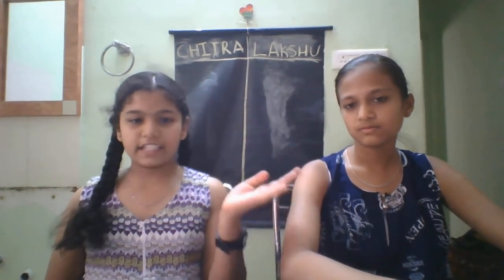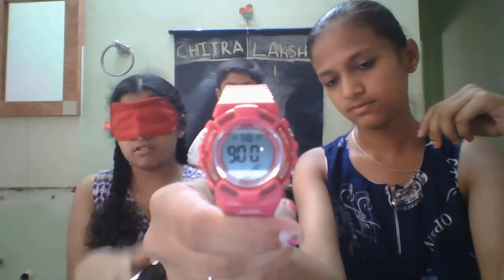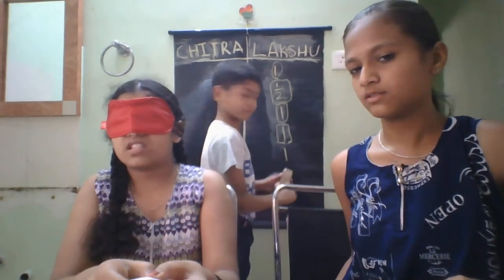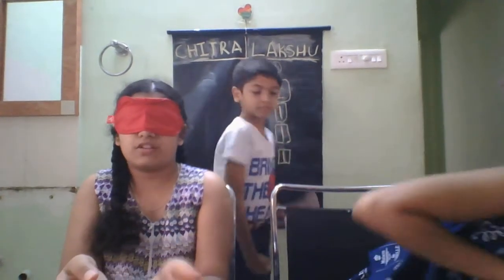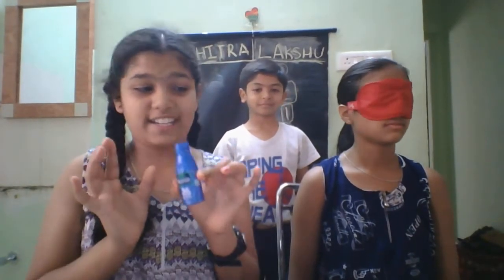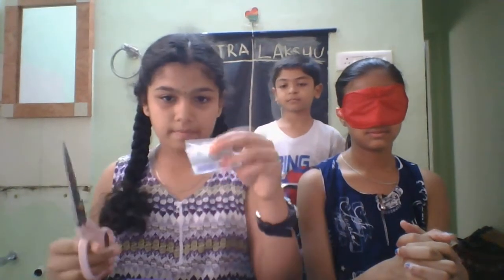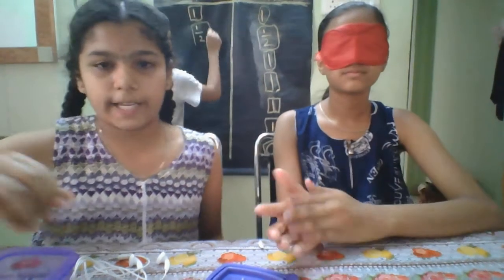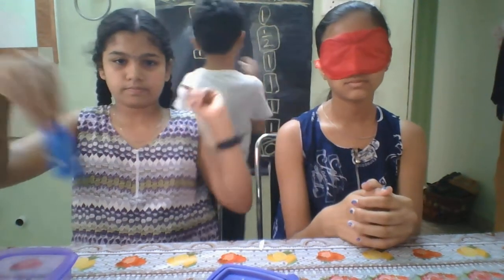Guess the object challenge